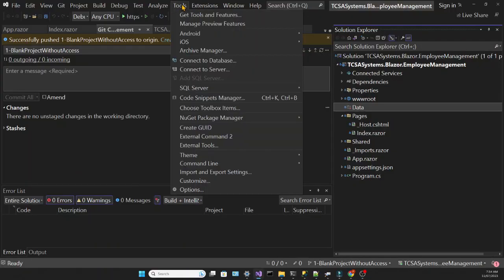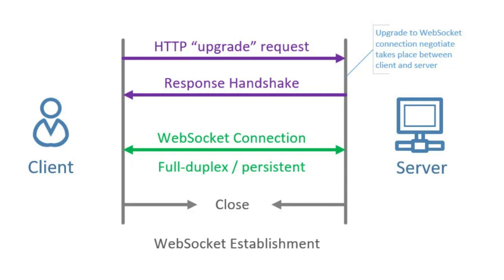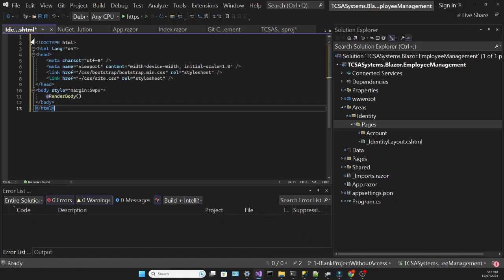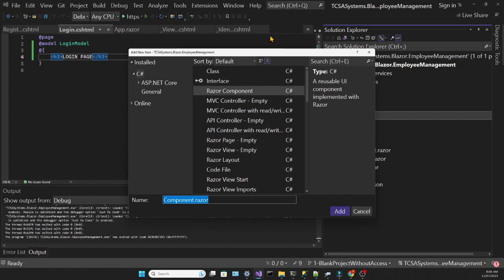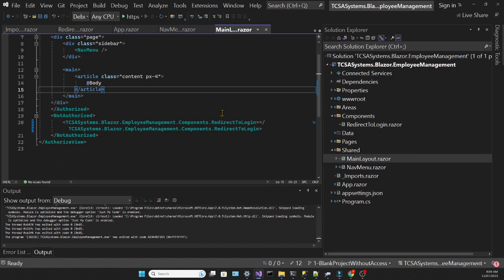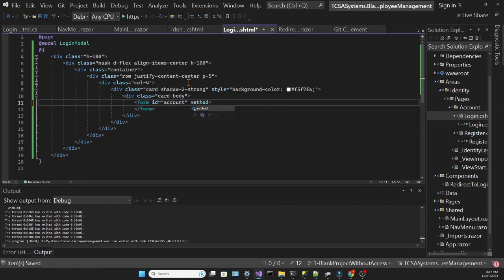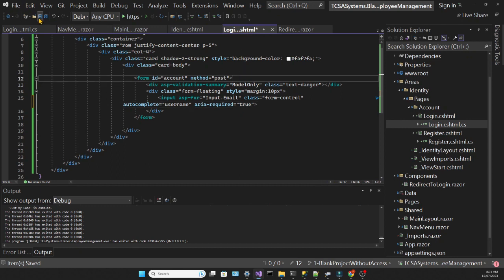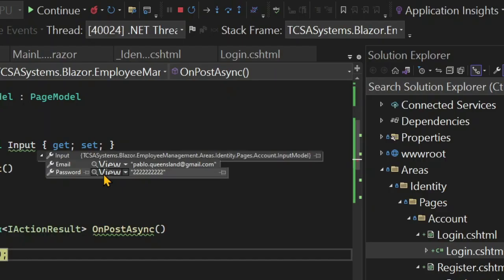Employee Management System w/ Blazor Server, Entity Framework Core & ASP.NET Core Identity - Part 2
We are creating our login and register forms in razor pages and explaining why Microsoft recommends this approach as opposed to embedding Identity into Blazor components.